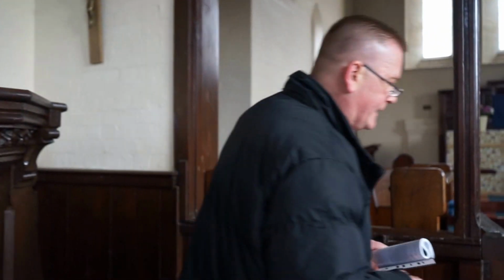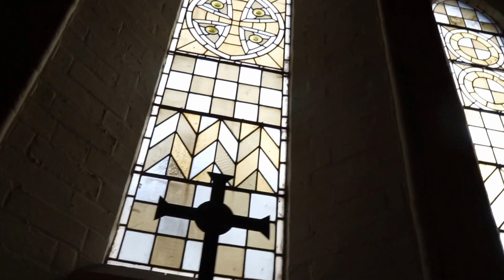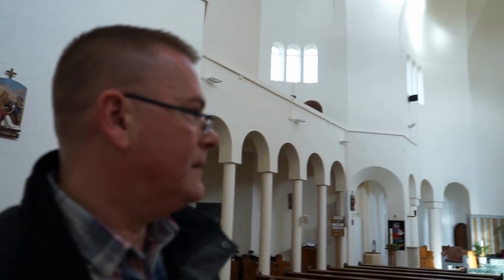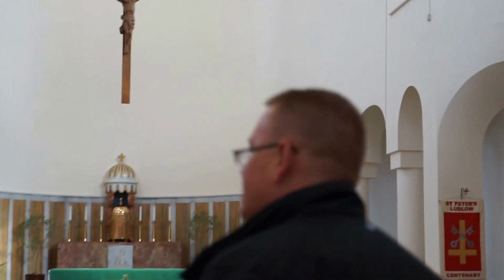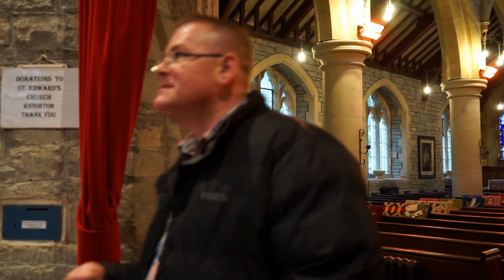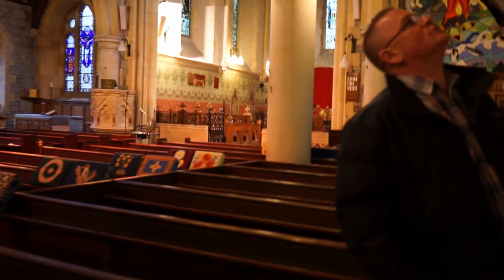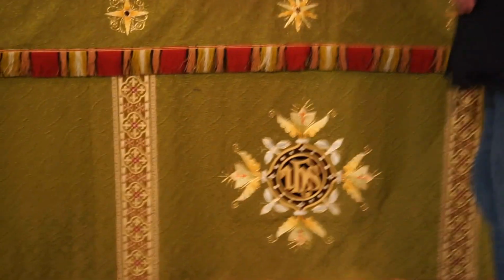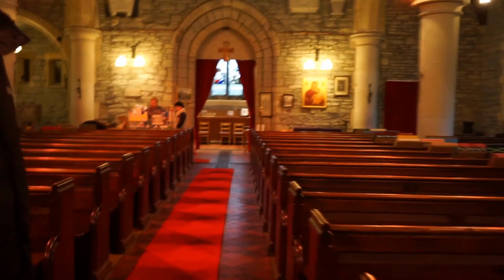THE PRIORY: ALONG THE BORDERLANDS...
QUEST NUMBER NINETEEN: SHROPSHIRE AND WALES:

ST PETERS CHURCH; CLEE HILL SHROPSHIRE
A beautiful and very scenic part of the country where sheep roam freely and the views are astounding. The energies here are very powerful due to the pyramid placement of the land and need to be experienced to be believed and of course another site where the hidden royal bloodlines of this country can be discovered.
The bloodline ancestor discovered here is that of Thomas de Nevill, who was a resident of the parish and one of the Kings trusted freinds. Those who have been following our quests will have picked up on the important connection between the Nevilles and the crown.

ST PETERS CHURCH: LUDLOW SHROPSHIRE:
Ludlow is a truly stunning place to visit, very vibrant with lots of energy and some fantastic old buildings, including a castle and a one time home of Katherine of Aragon.
St Peter Church is a modern church yet built to represent the 'Dome on the Rock'; the style of the building is stunning and the colour of the inside of the dome is amazing in a deep, deep blue. There are some beautiful artworks around the church including a 'chiro with and alpha and omega symbol on either side, which as we know are Templar Symbols.

ST EDWARS CHURCH: KNIGHTON WALES
Situated in a beautifully scenic area, this old church does have a few unusual items within it.
The bloodline relative associated with this church is Walter Neville who sadly died quite young, but he was very prominent in the area and was involved in trade with Russia. There are some interesting Victorian items and artworks here with some significant symbology.

"The Grail Kingship is within the realm of impossibilities"